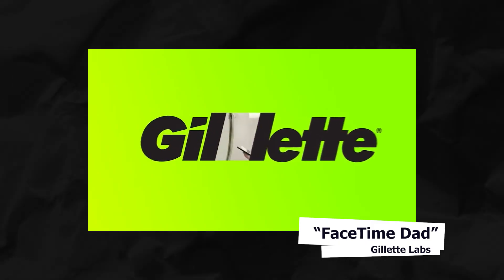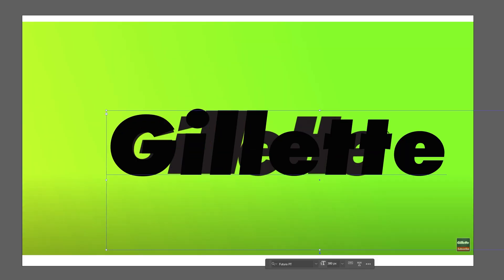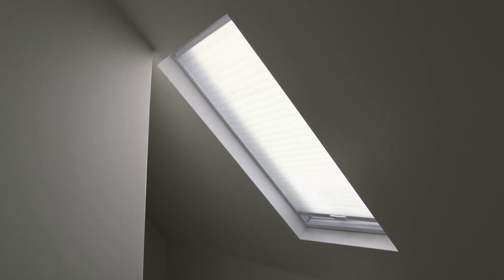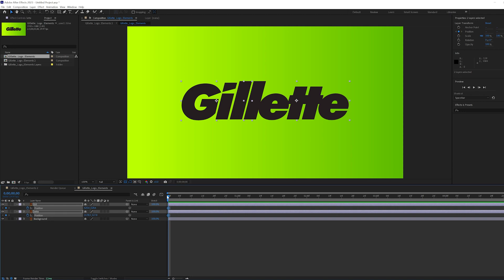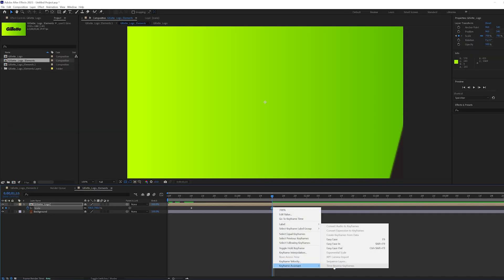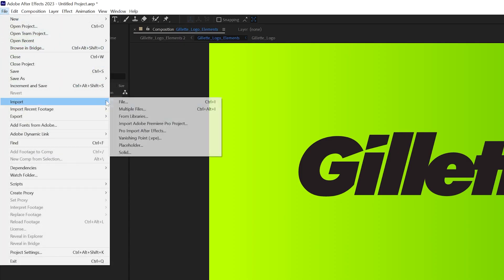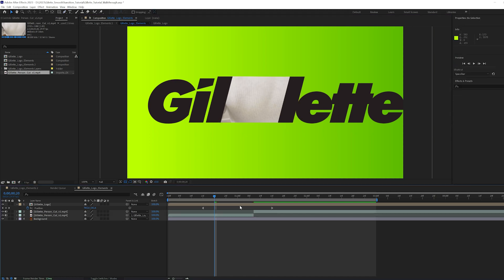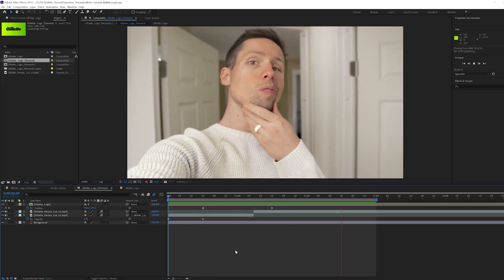Gillette Commercial - SMOOTH Mask Transition | After Effects Tutorial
Today I'm going to show you how to re-create this Gillette Commerical SUPER SMOOTH Mask Transition using Adobe After Effects. It's a really professional motion graphics look but very easy to learn for beginners.